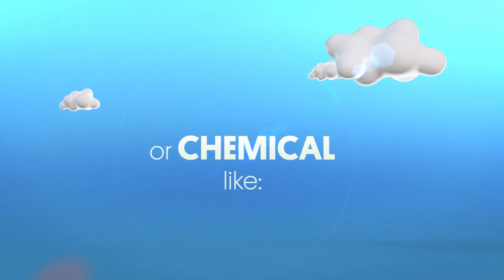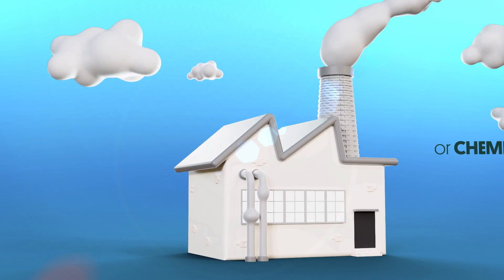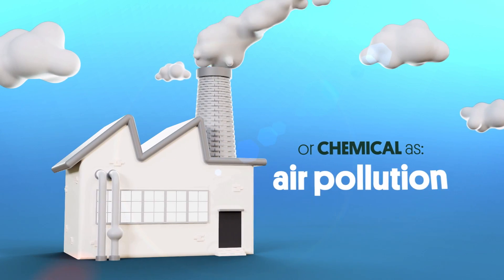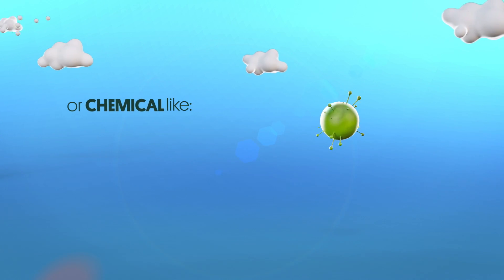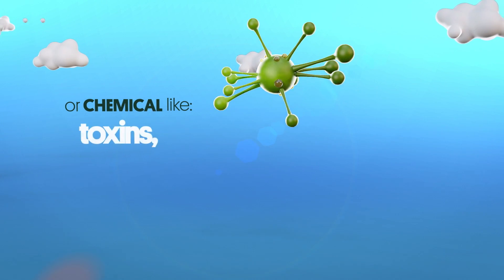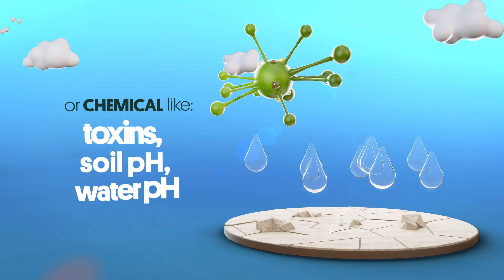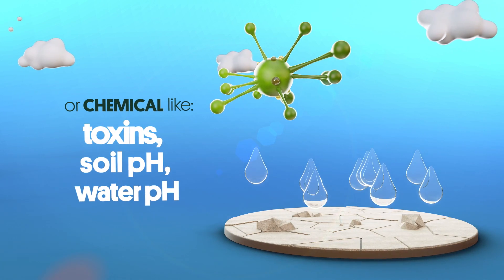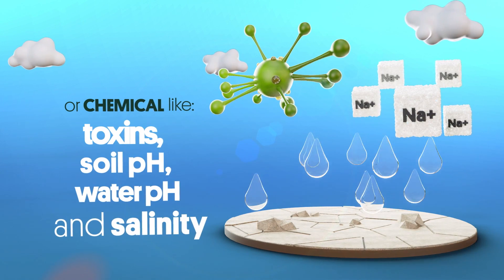New Megafol video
Do you know that abiotic stresses, such as high – low temperature, drought,  flooding, and hailstorm, are a limitation to agricultural production? Watch the NEW video and find out how Valagro's Megafol preserves your crops under stress conditions!